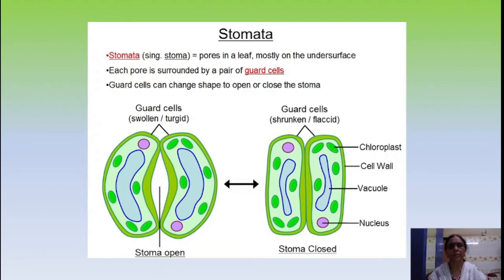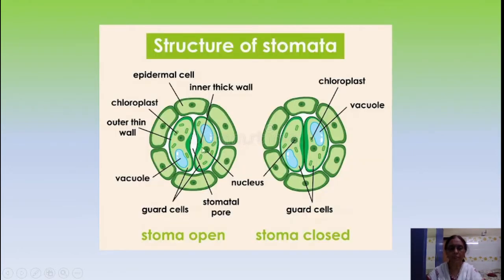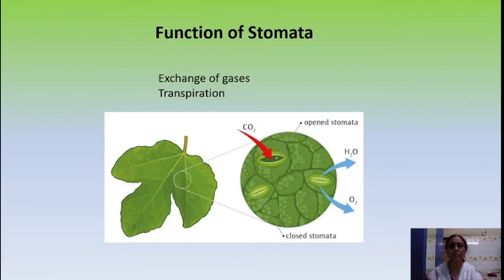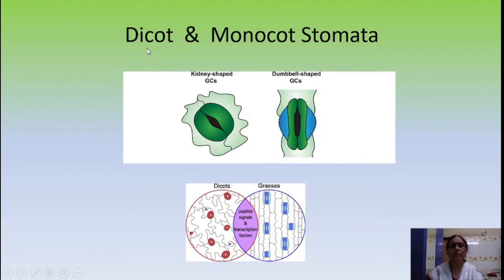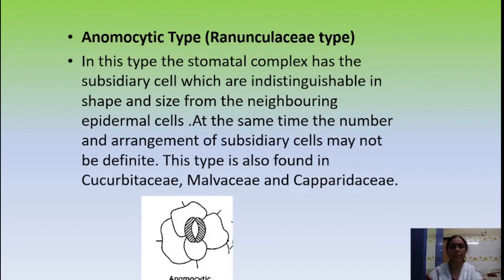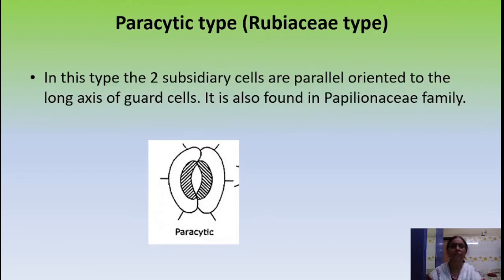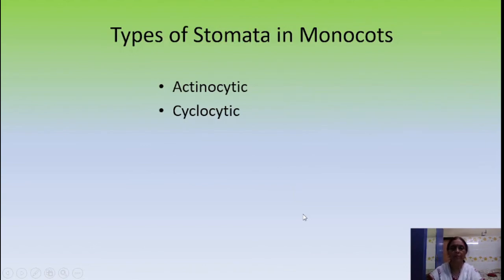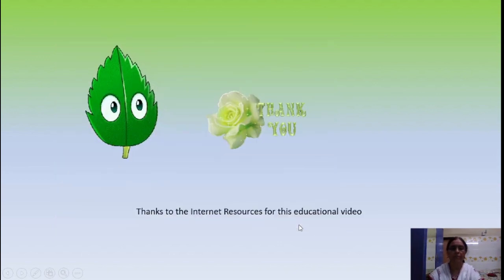Types of Stomata in Plants